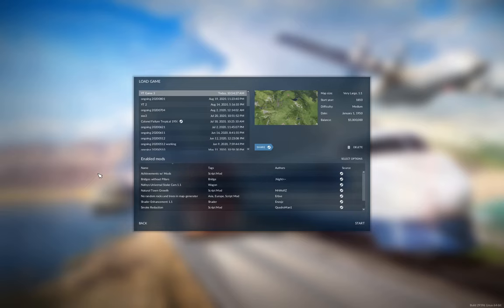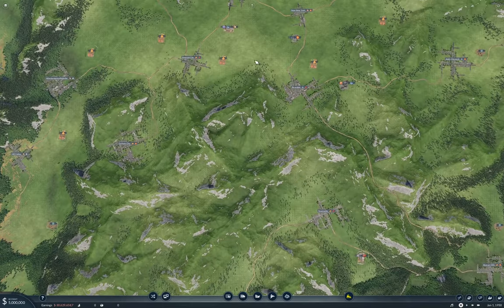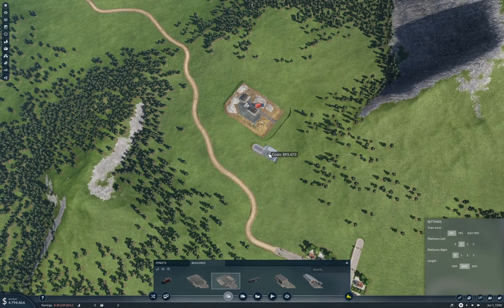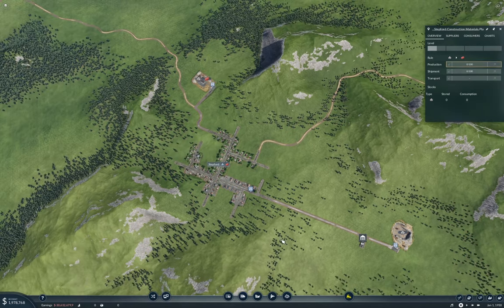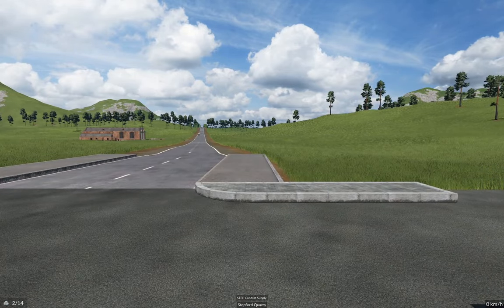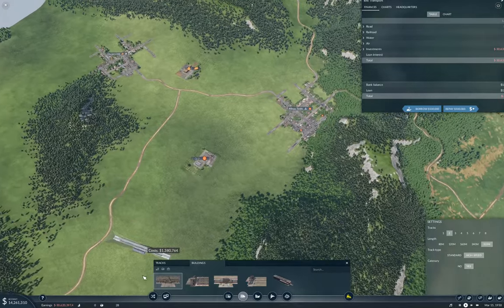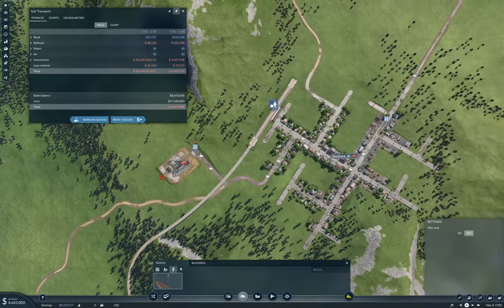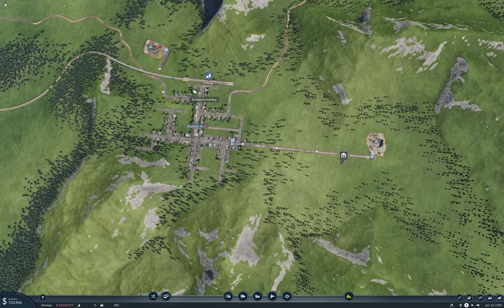Transport Fever 2 - Stepford Establishment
Establishing a new transport company. Probably at Stepford. On a new map. And stuff might happen. Or not.